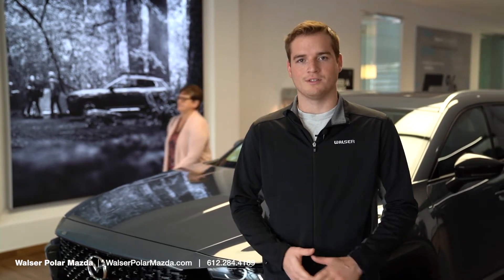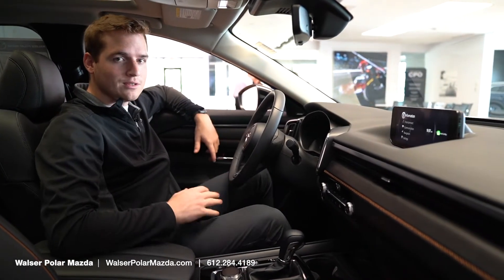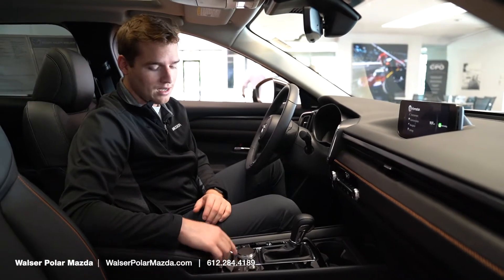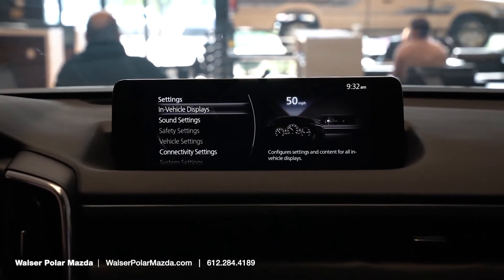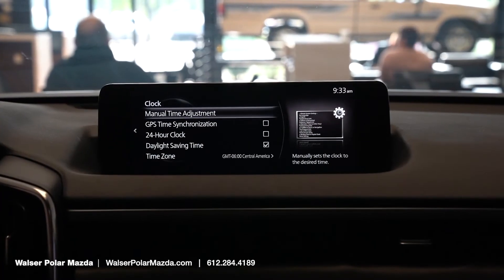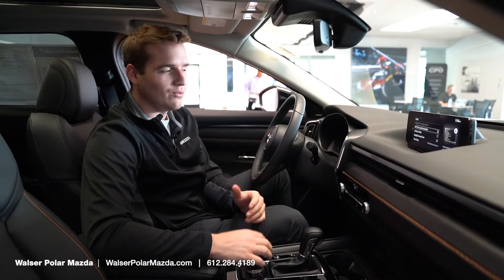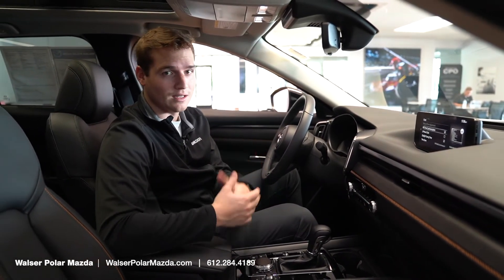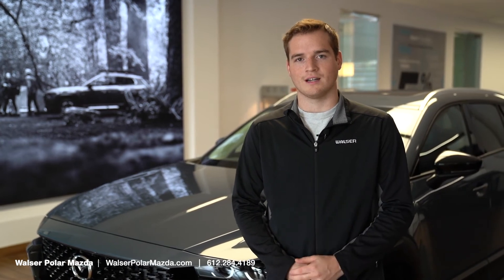How to find the clock settings in a new Mazda | Walser Polar Mazda Helpful Tips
Here's a helpful video to help you find your clock settings in a new Mazda! If you still have questions or concerns about any function in your infotainment system, feel free to call us at or visit us in person at our dealership in White Bear Lake, MN!